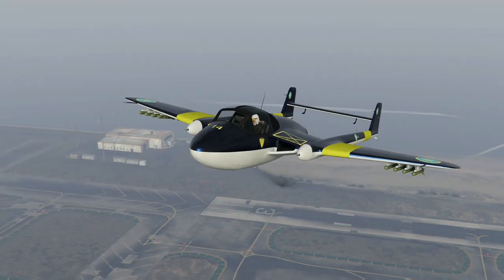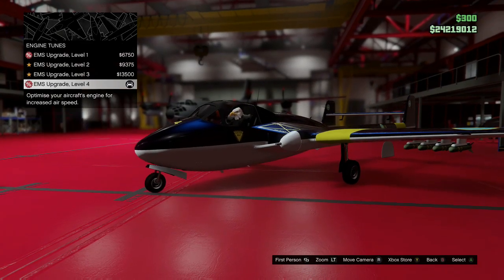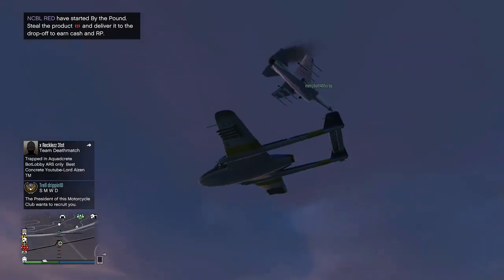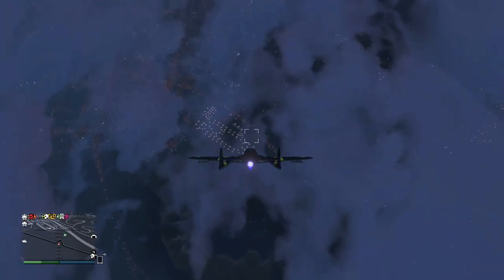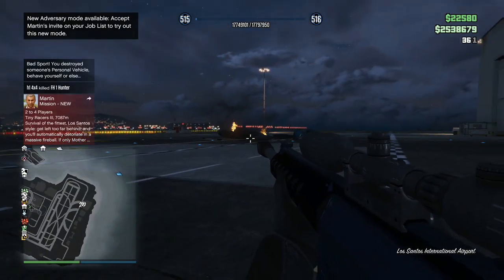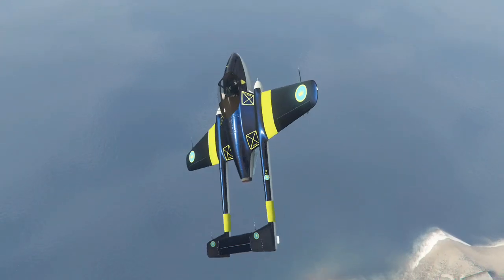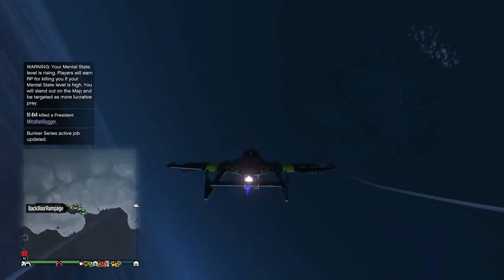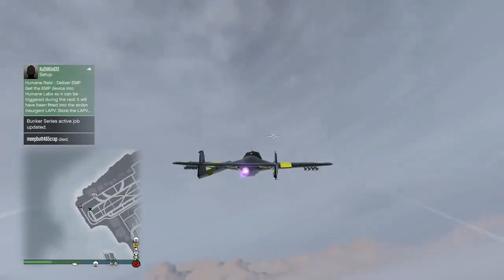Gta 5 Online | Pyro Vs Rogue - Armor, Speed, And More Details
In this video today we would be comparing the pyro up against the western rogue, and seeing which one is the best vehicles out of the two. We would be doing a speed test, a armor test, and reviewing over more stuff.